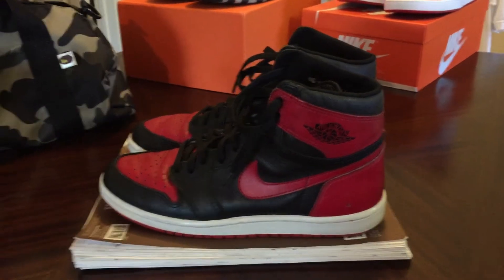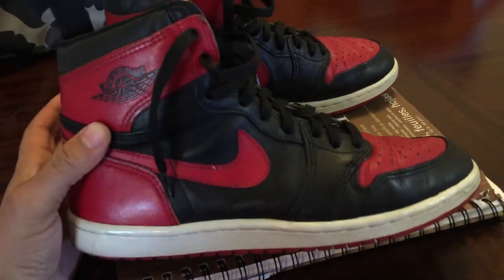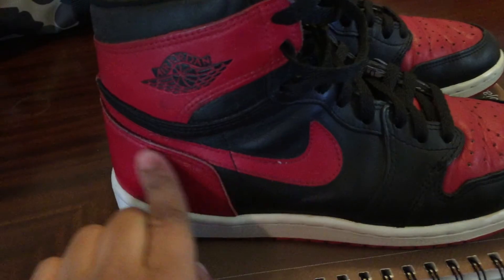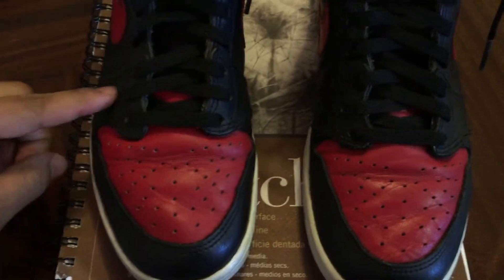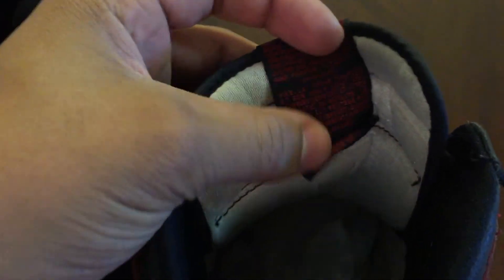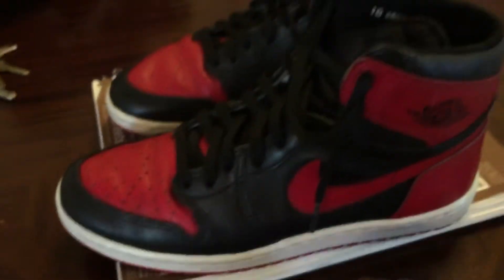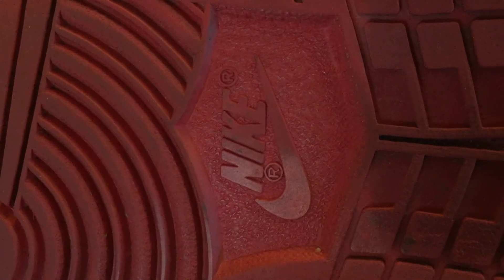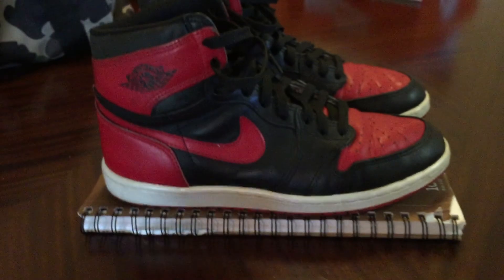OG 1985 Air Jordan 1 Breds - The shoe that started it ALL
Here's a review of my 1985 OG Bred 1's I have in my collection. These are the ones that made the history that is Jordan Brand. This is of course one of my favorite shoes and one of my grails. Peace.